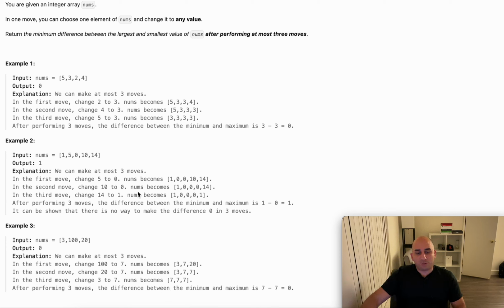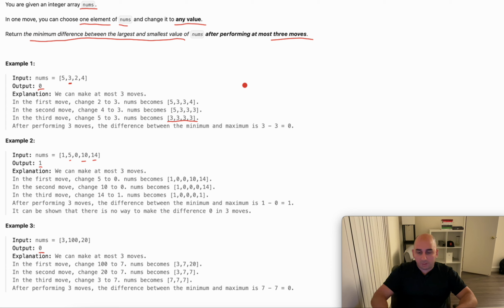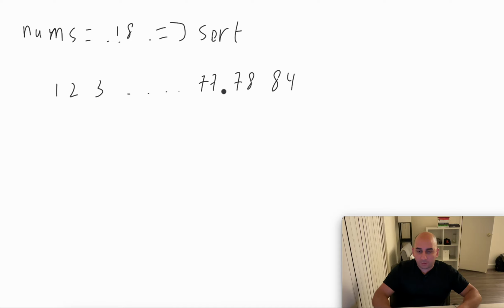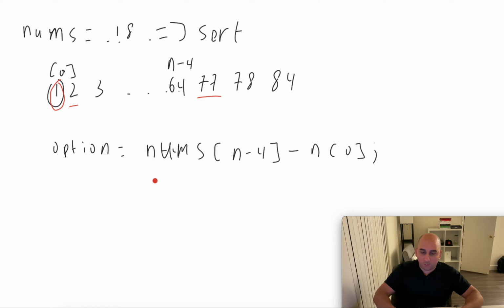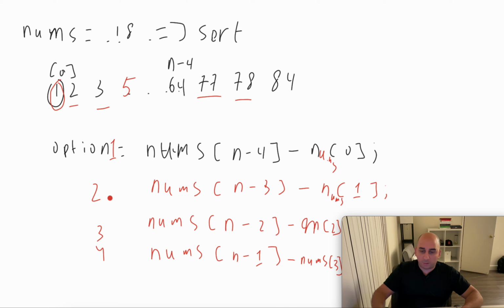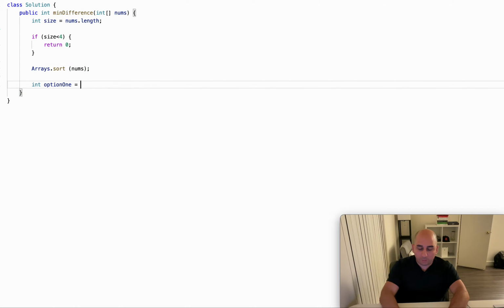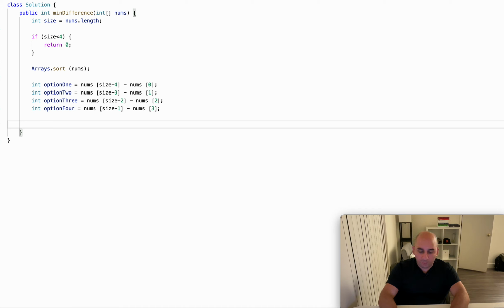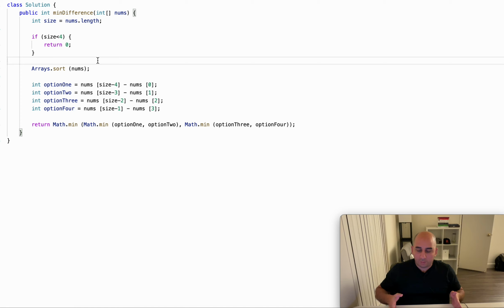LeetCode -1509. Minimum Difference Between Largest and Smallest Value in Three Moves | Java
00:00 - Step-by-Step Explanation
07:04 -  Coding

leetcode 1509